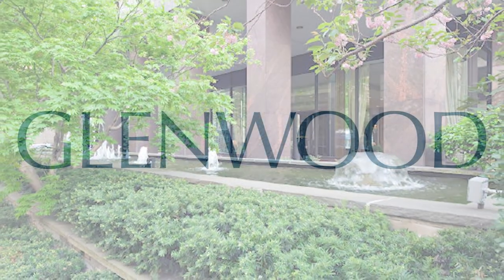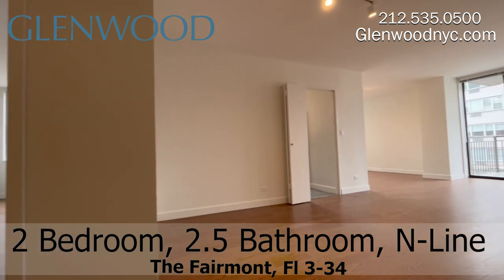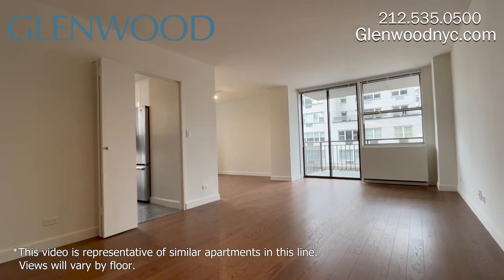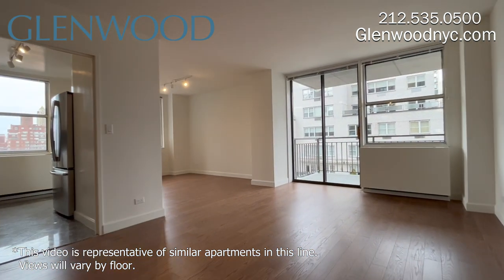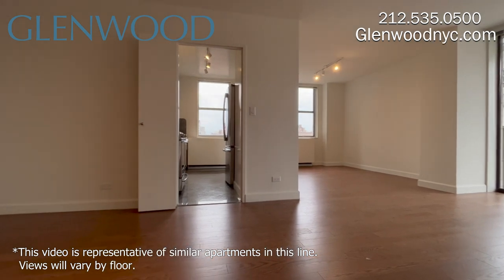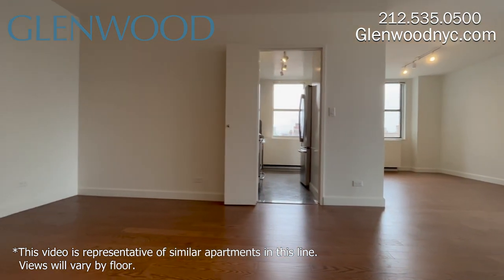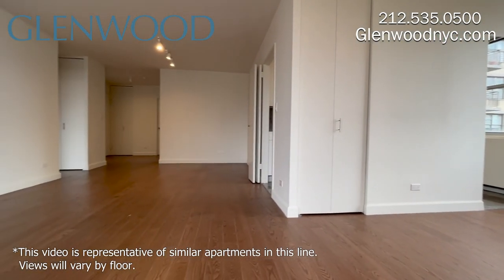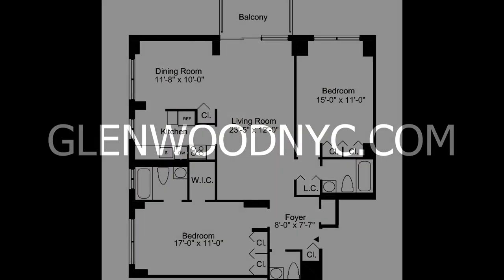NYC Apartment Tour: Luxury 2 Bed, 2.5 Bath UES Rental With Spacious Balcony (The Fairmont, N-Line)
With its fountains, landscaped, lighted gardens and circular drive, the elegance of The Fairmont by Glenwood Management is unmistakable even before you’re greeted by the doorman and enter the expansive two-story lobby. The amenities and service here are unmatched, with a 24-hour attended garage with electric vehicle charging stations and an on-site management office, as well as a modern, fully equipped fitness center, custom-designed children’s playroom and rooftop sundeck with breathtaking river and city views. The Fairmont’s studio, one-, two- and three-bedroom luxury apartments feature designer kitchens with stainless steel appliances, marble baths and custom closets; some also offer balconies. A short walk from Central Park, the famed restaurants of Second Avenue and the Second Avenue Q Line, this Upper East Side building is ideal for residents seeking a modern luxury retreat with easy access to all that New York City has to offer.

This luxury two-bedroom, two and a half-bath N-Line apartment is a corner unit that features a balcony, living room with separate dining area that can be used as a third bedroom,  granite kitchen with stainless appliances, king-sized bedroom with walk-in closet, marble en suite bathrooms and third guest powder room.